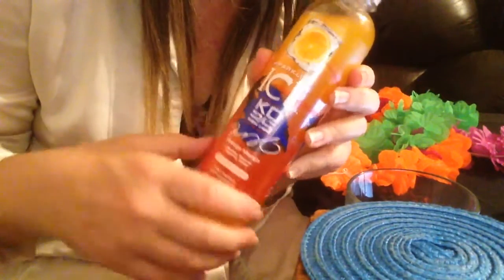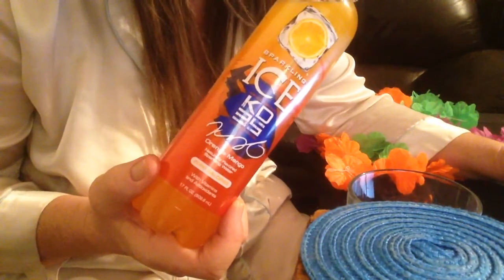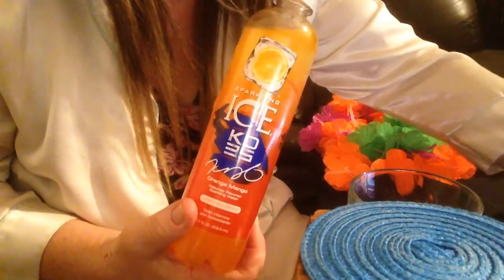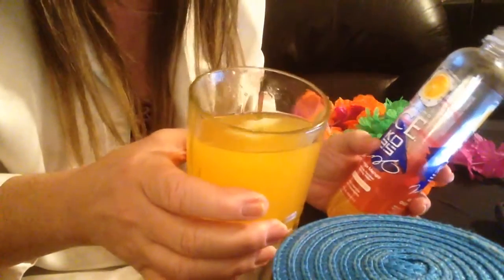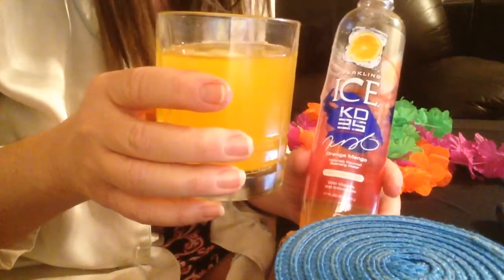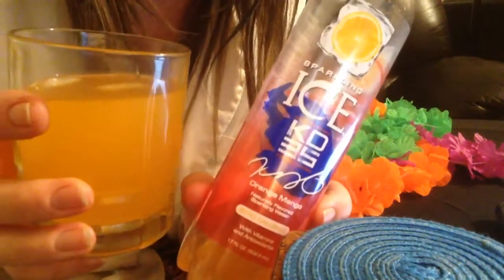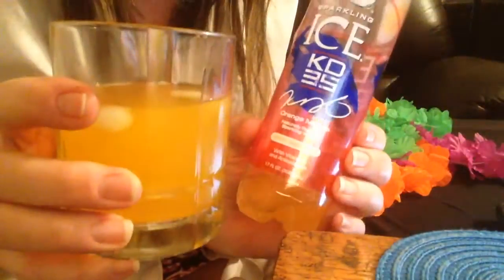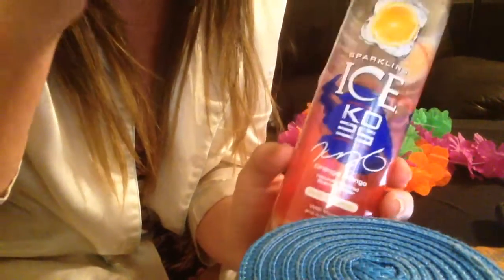Orange Mango KD35, Sparkling Ice Drink and Kevin Durant Soft Spoken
Vlog 342 (Best enjoyed when wearing headphones) 👍🏻👍🏻👍🏻
@angelabrightasmr This video is for entertainment purposes only This video is not intended for children under the age of 13 (COPPA) A reminder to viewers: My ASMR videos are not a replacement for professional care. If you have physical, emotional or mental health needs, please seek professional treatment.